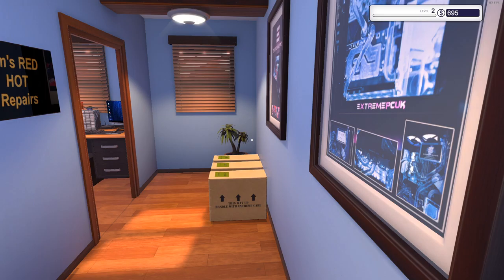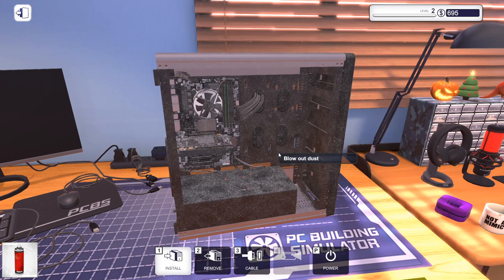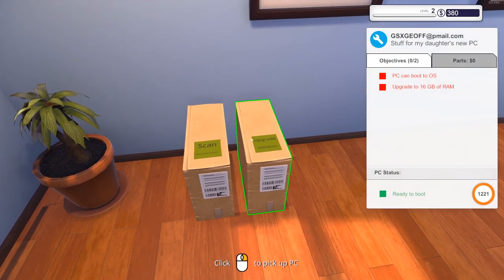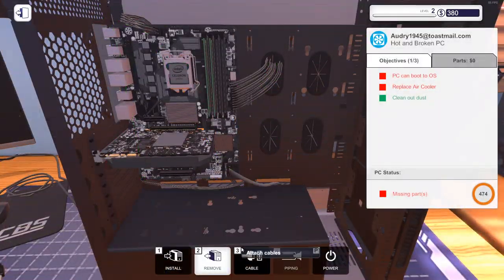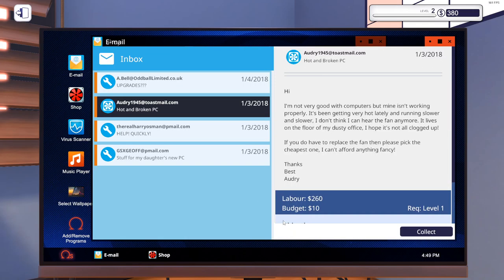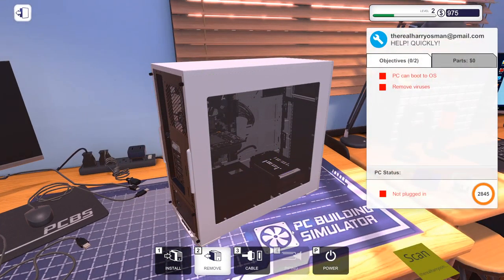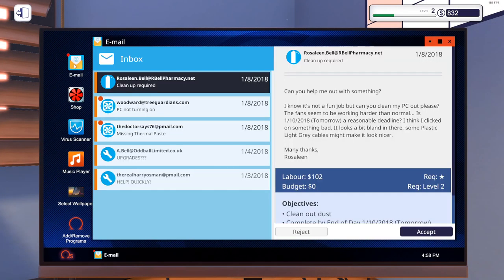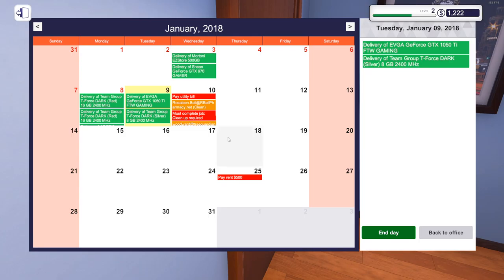PC Building Sim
PC Building Simulator, Sorry for not talking I'm was really focused on the game, this is also unedited